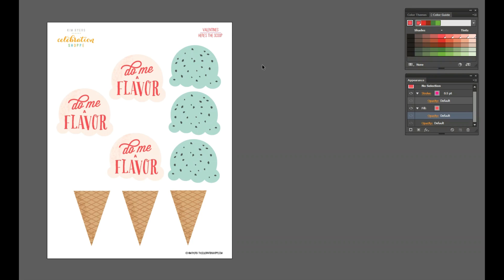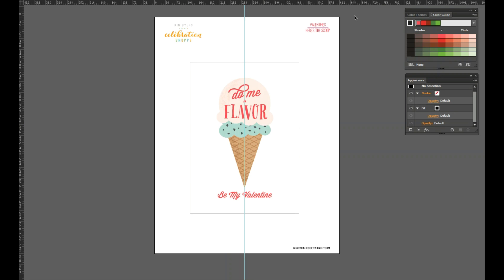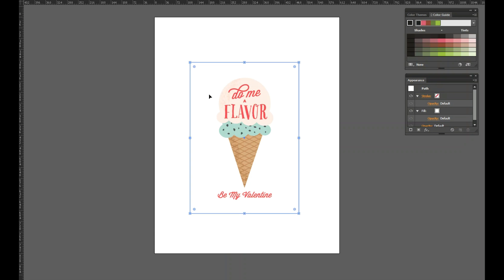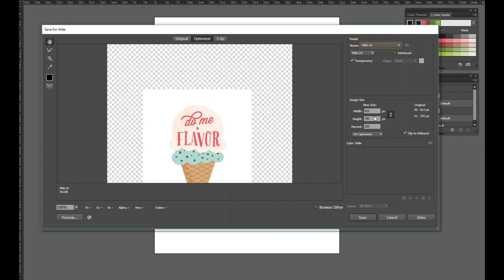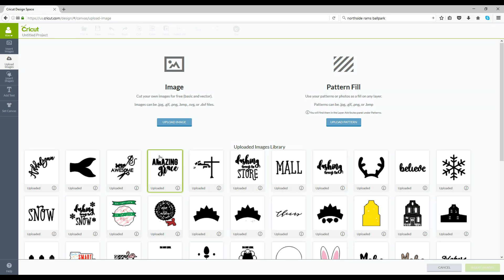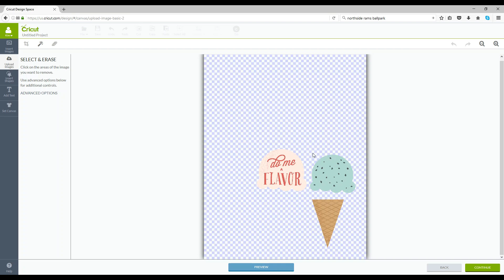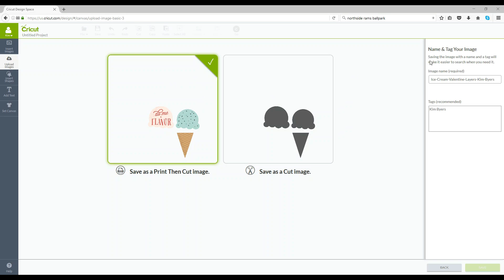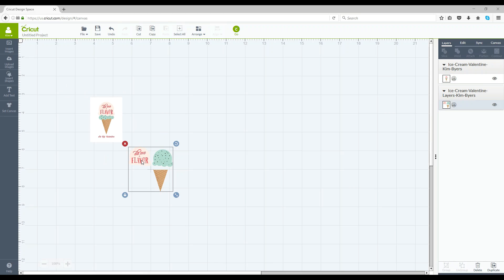How To Upload Designs To Cricut Design Space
Learn how to upload your own designs, and free designs like my Valentine cards, to Cricut Design Space.

This fun Valentine pun card, Do Me A Flavor, is easy to make and darling to hand out for class Valentines. Especially if you pair it with a kiddie cup size ice cream coupon or cone at McDonald's (usually $1).

LINKS:
Printer - this is the one I use with my Cricut Explore Air and my iPad. LOVE it

For more Cricut Machine and Cricut Design Space ideas, join me